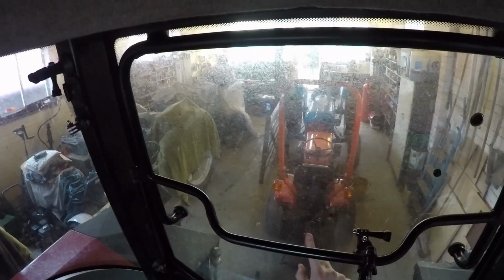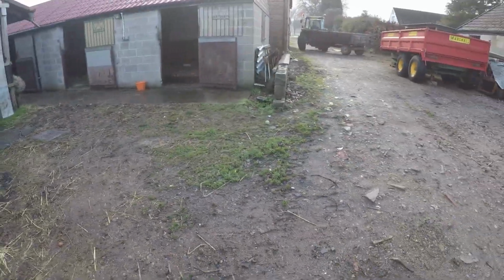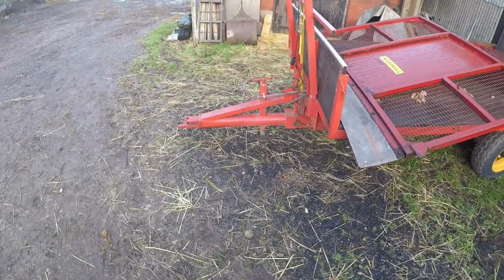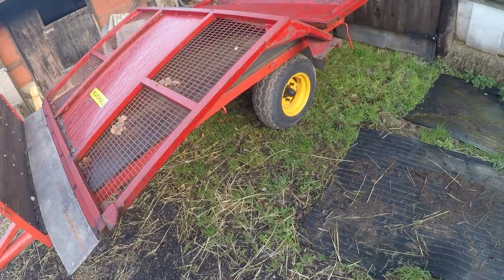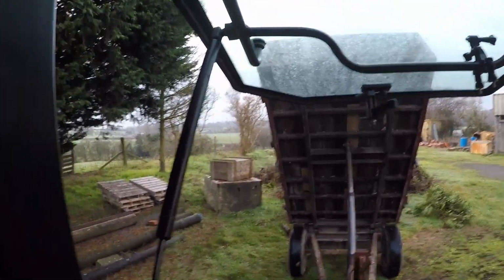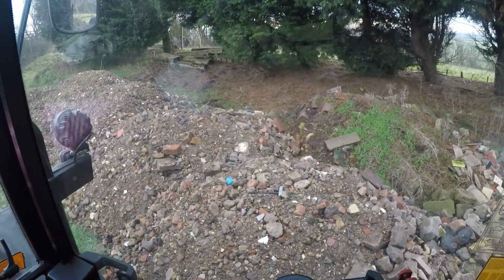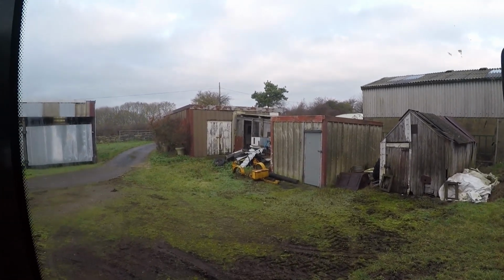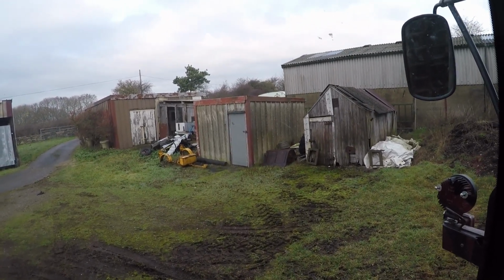Giving the new camera a go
Running a trailer load of rubbish down to the fire was a good excuse to try out the new camera.